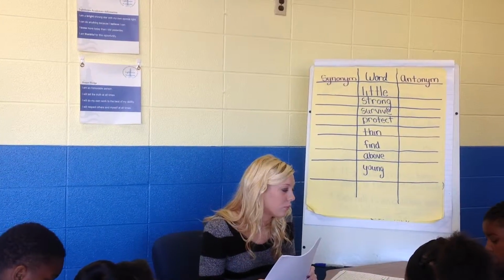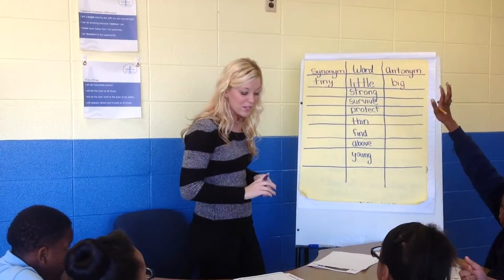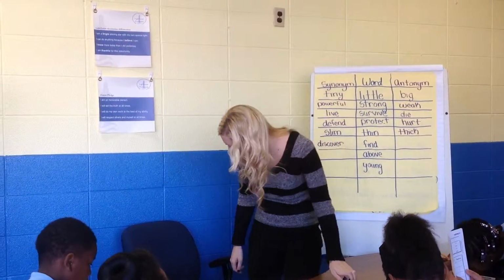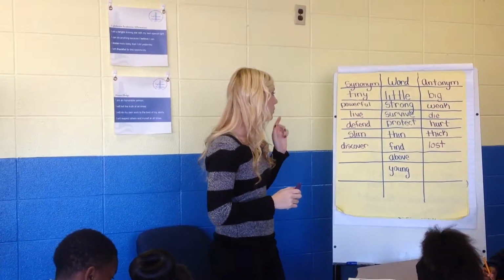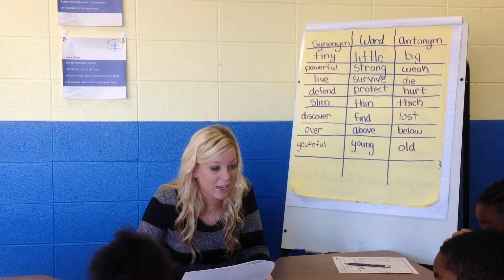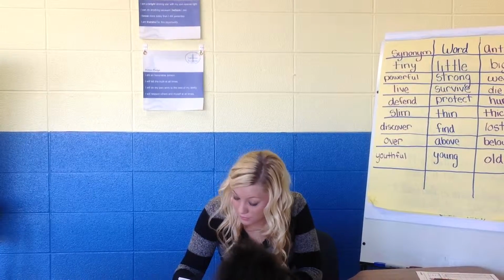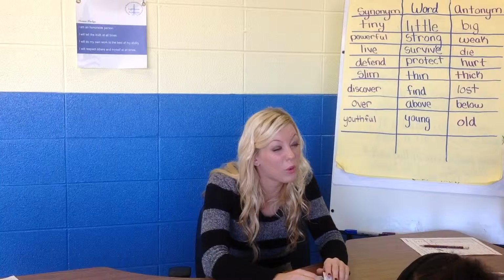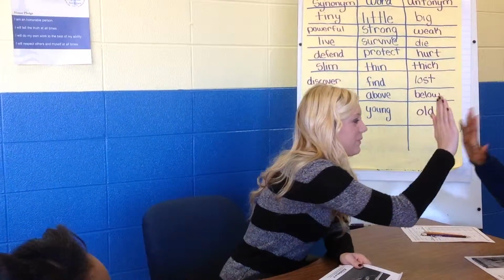Maryann's Guided Reading